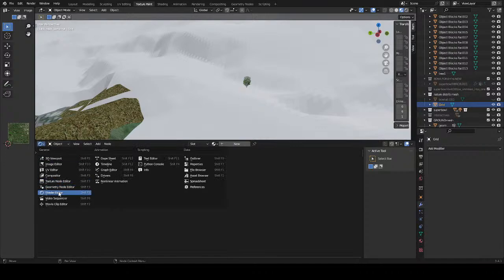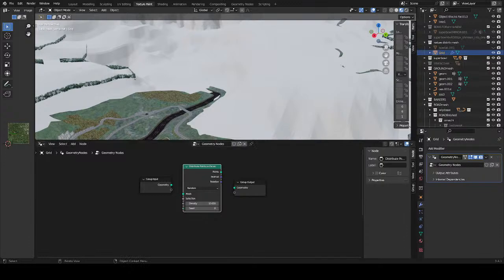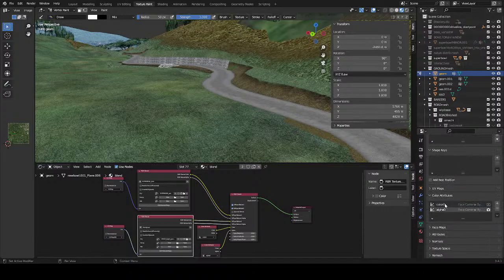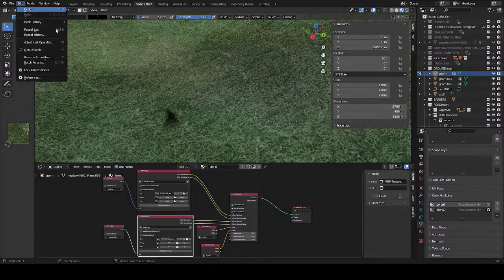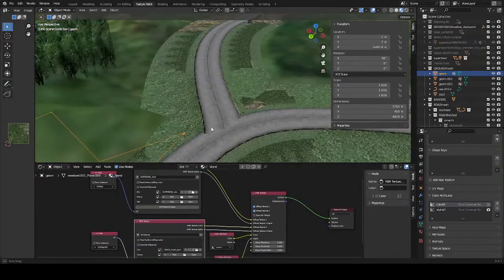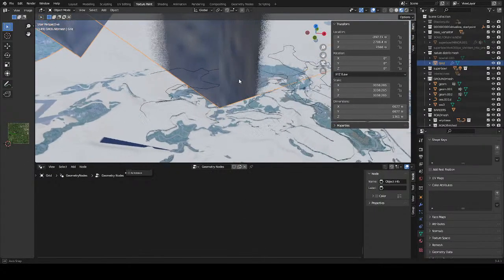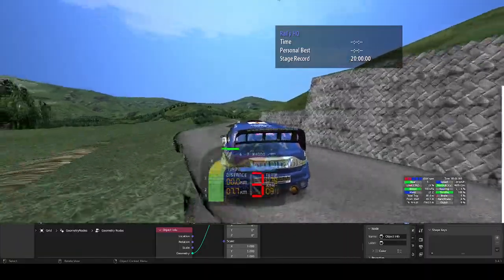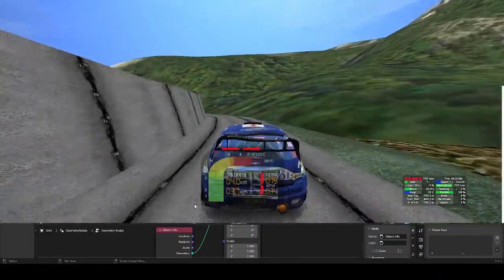Blender Stream feat. Livio (deutsch/englisch)